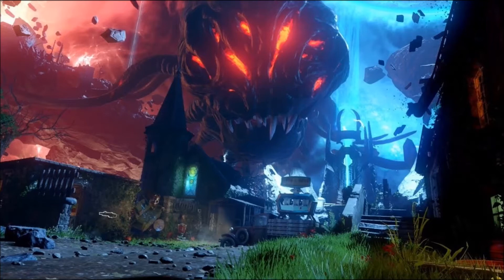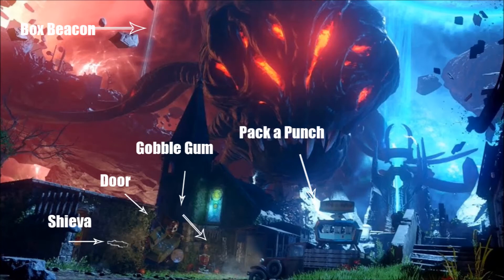Black Ops 3 Zombies DLC 4 Revelations New Image! Starting Room and PaP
Welcome everyone, today we breakdown this awesome image of Revelations.